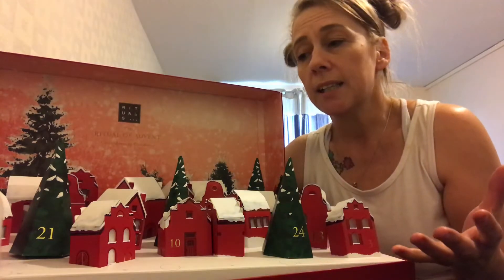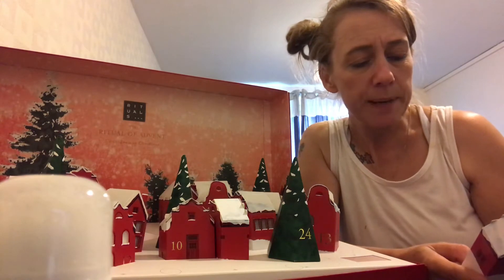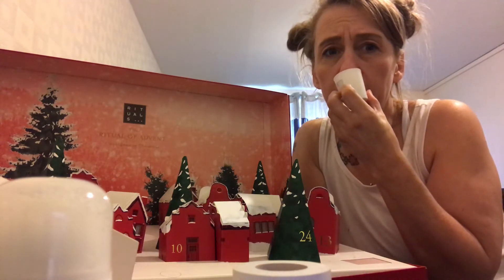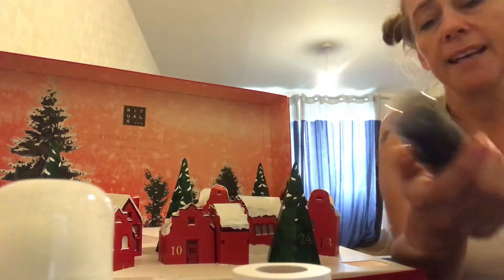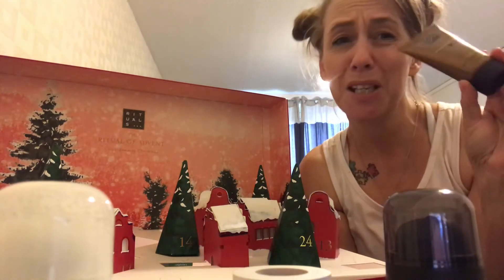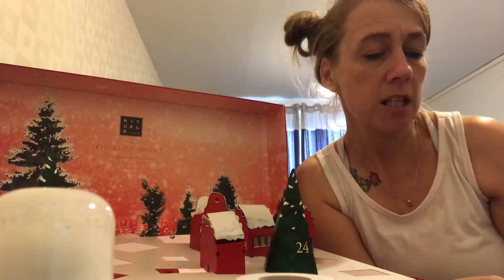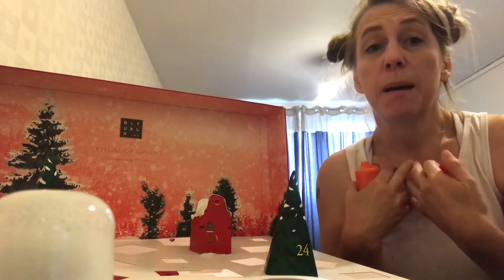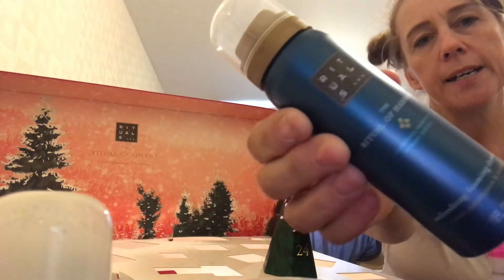Rituals 3D advent calender